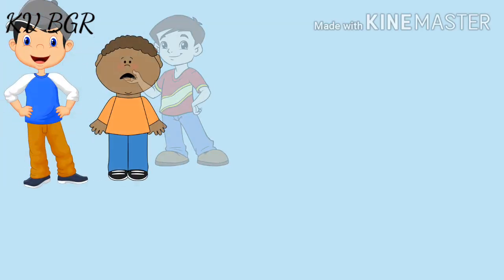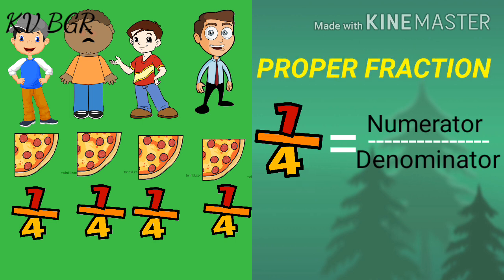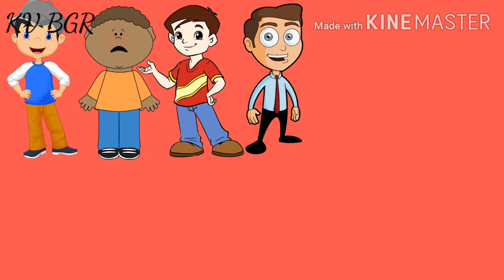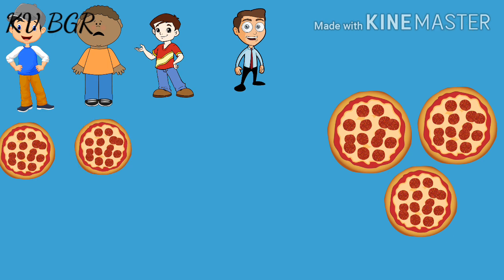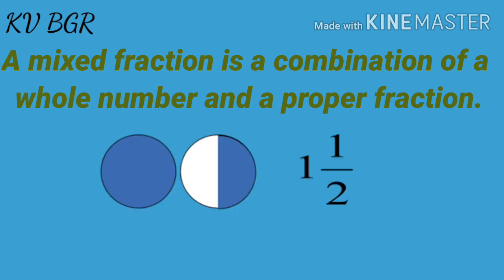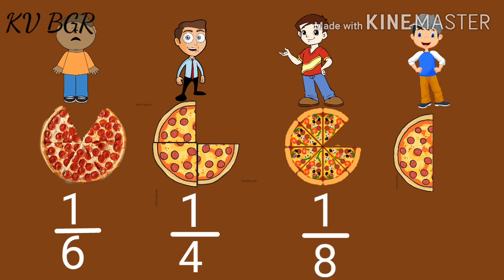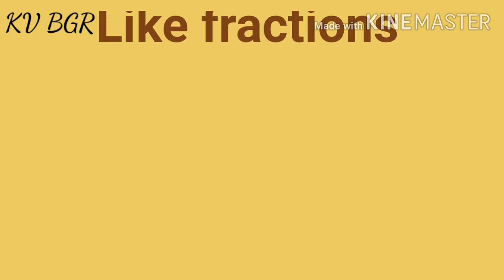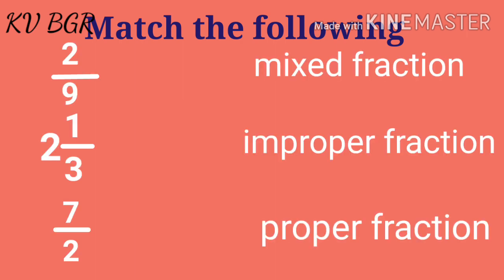Parts and wholes (video 2)-Types of fraction class 5 ch 4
NCERT based content